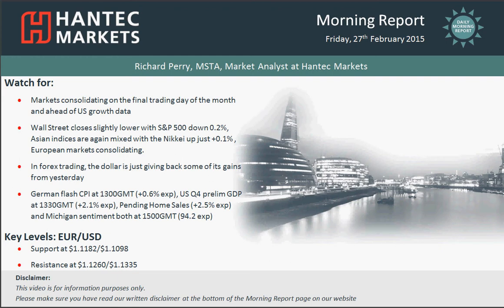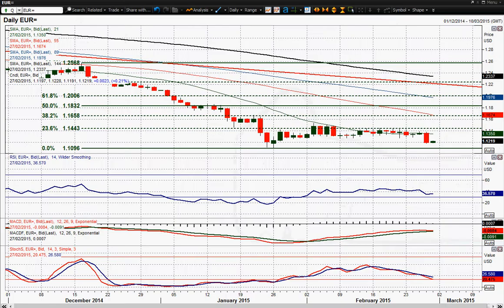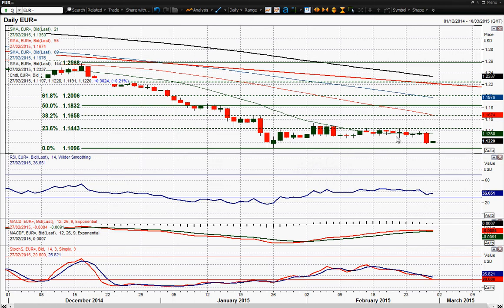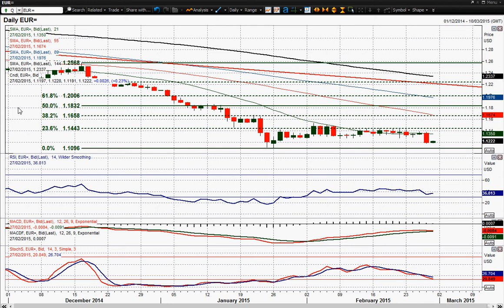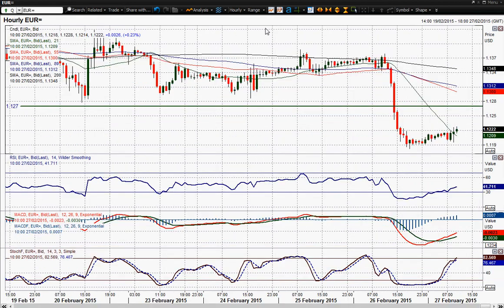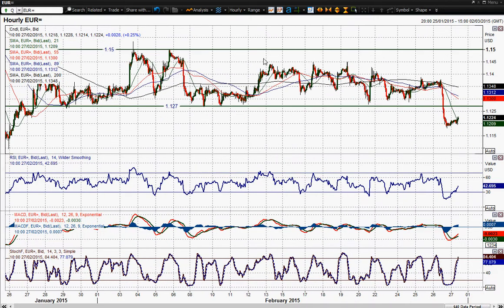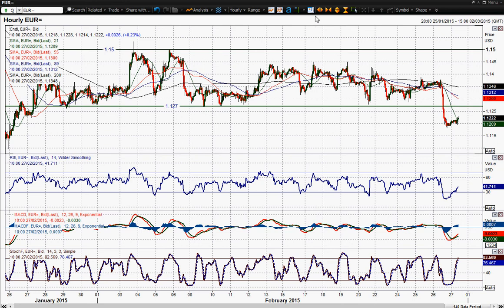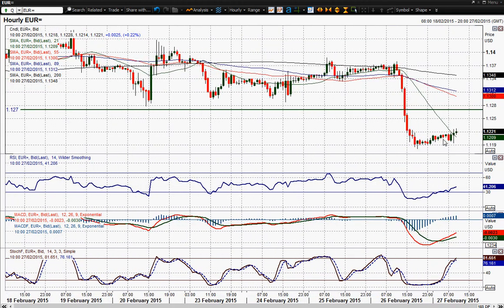EUR/USD 27/02/2015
We saw yesterday for the first time in weeks the concept of some sort of direction in the euro. The technicals have been gradually deteriorating in the past week and the bears seem to be regaining control once more. The momentum indicators are all turning negative again and the pressure is growing to the downside. The break below $1.1260 was also met with a close below and now the next support does not come in until the low at $1.1098. The intraday hourly chart shows A consistently strong decline during yesterday and whilst there might be a small unwinding of some very near term oversold momentum the outlook is certainly now negative. Look to use any rebound as a chance to sell, with the old support around $1.1260 now becoming the new basis of resistance.